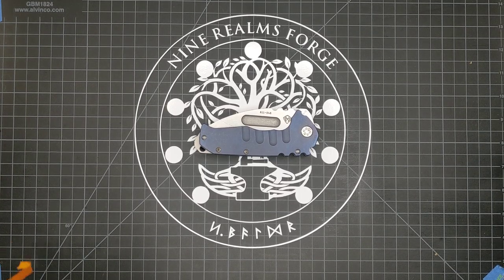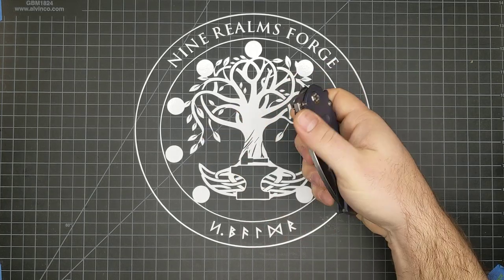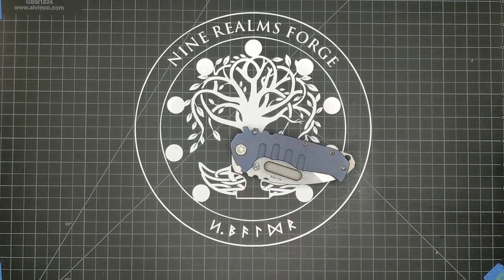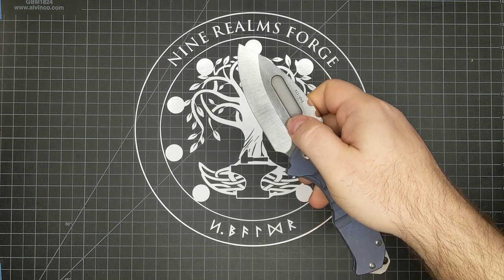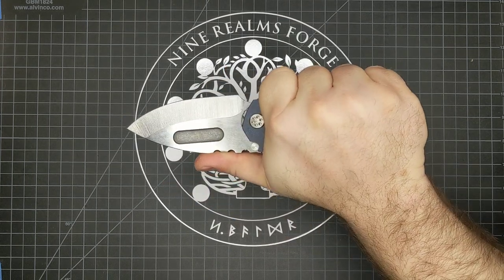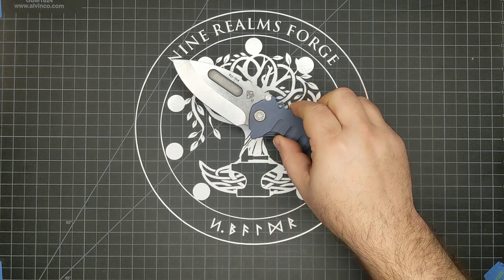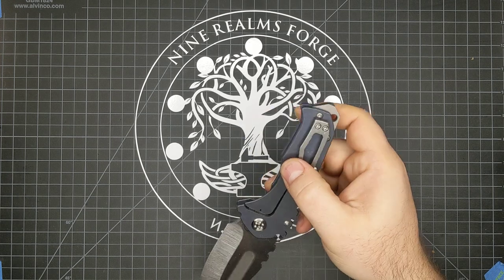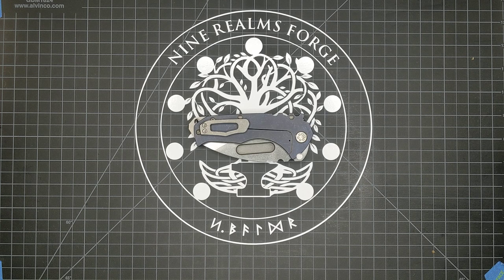Knife 911 Medford Prae T S90V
Observations on the Medford Knife & Tool Praetorian T in CPM-S90V and Blue Anodized Titanium. S90v is an Exclusive material in Medford's lineup for DLT Trading out of Marinette, WI.